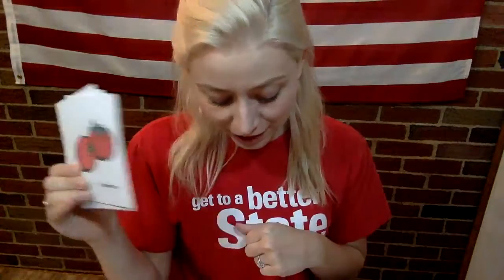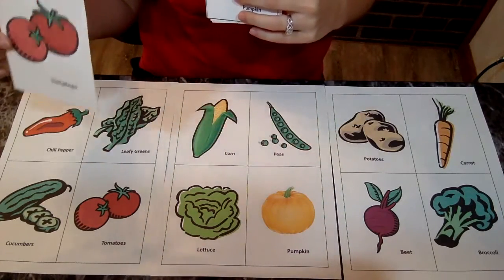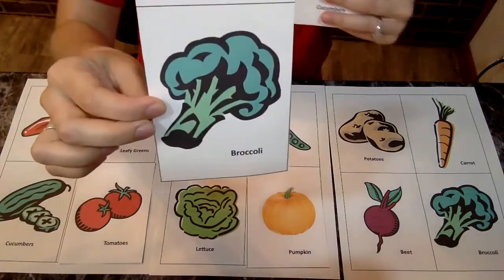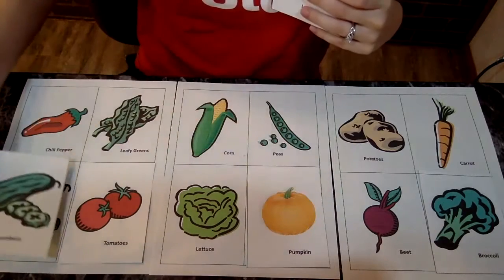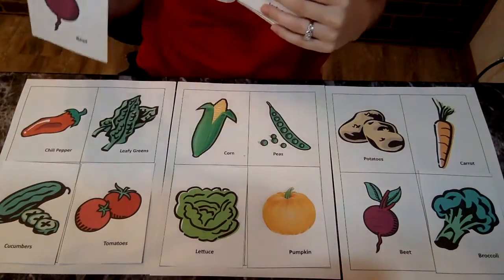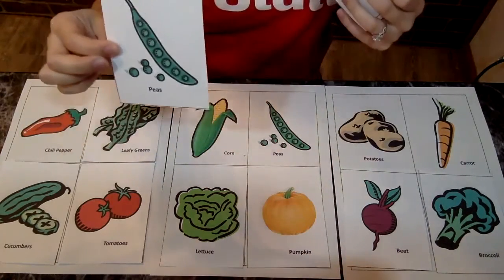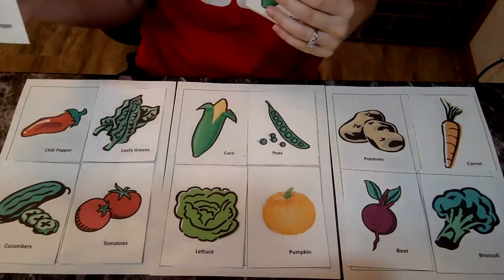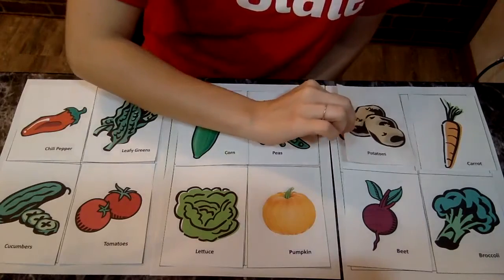Functional Activity – Vegetable Matching Game